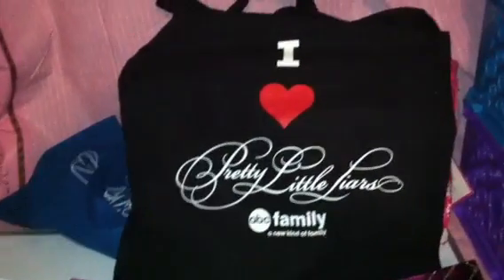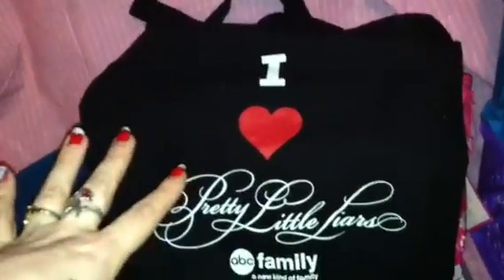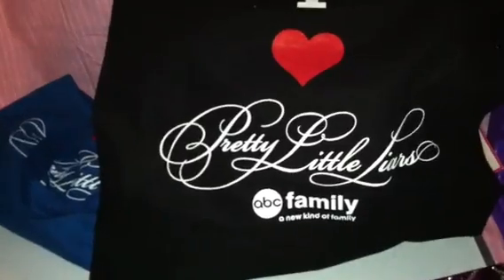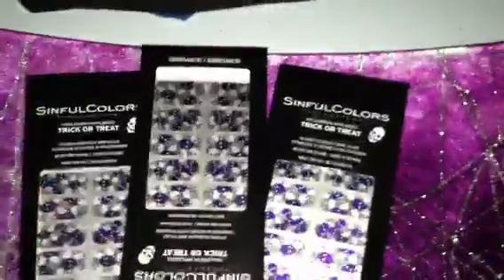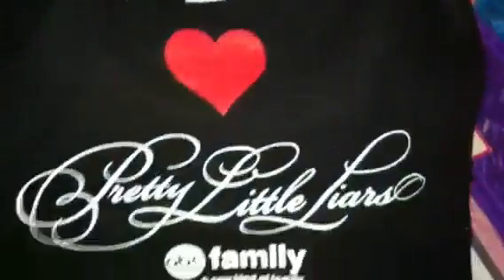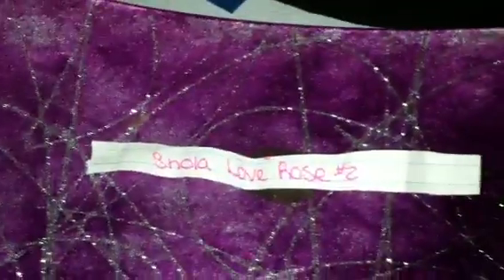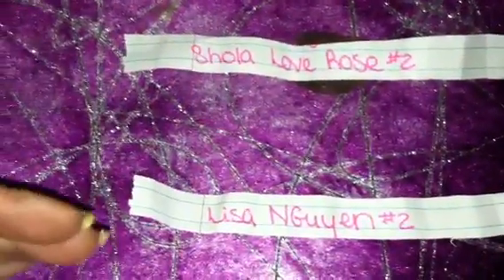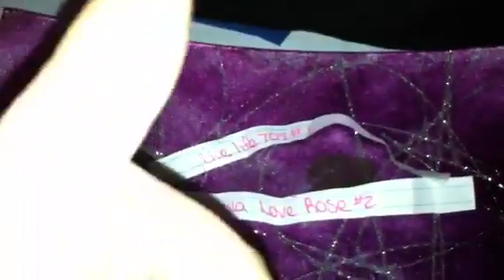Pretty little liars and ravenswood giveaway #2 winner annou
If you entered the pll giveaway here is our winner with an additional surprise.